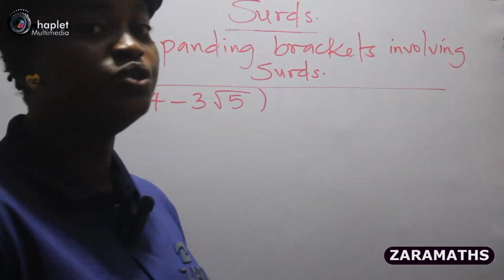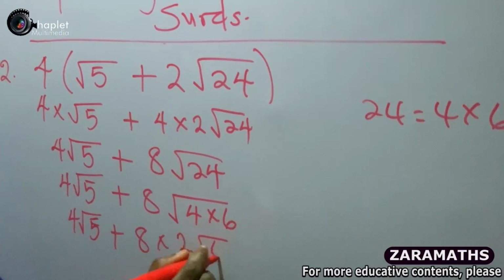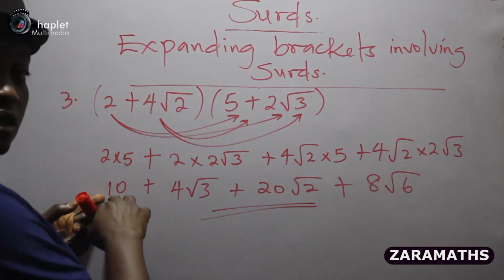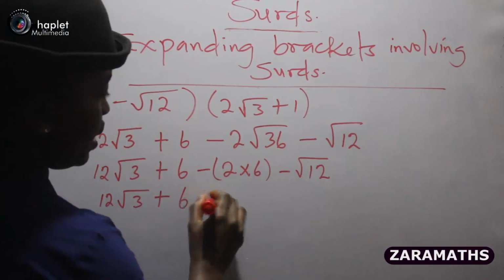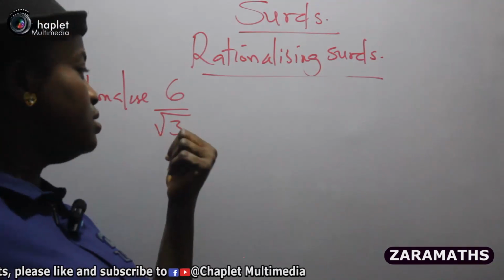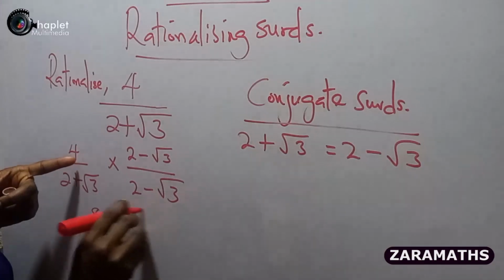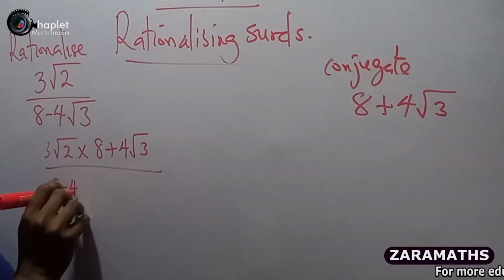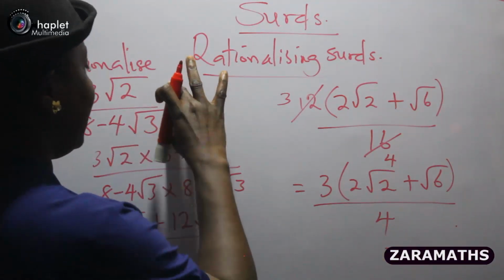Easy Mathematics with Zara: Surd Part 2